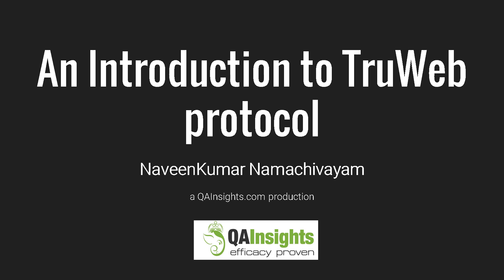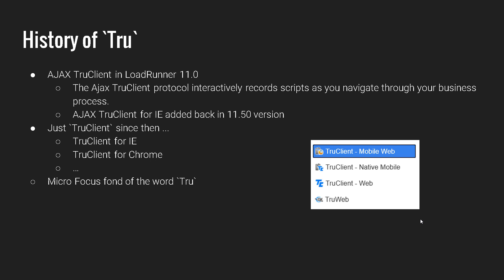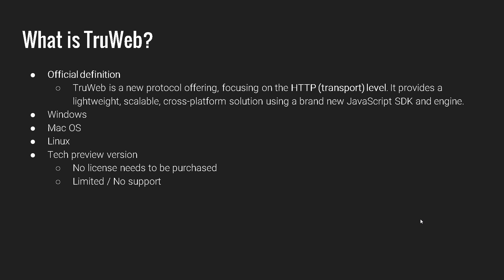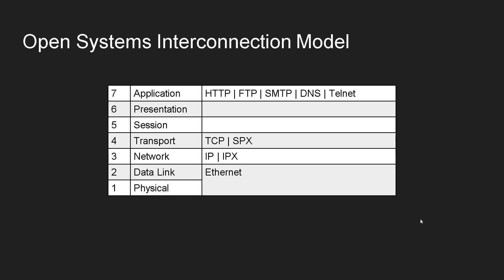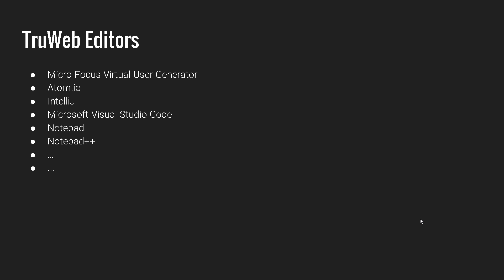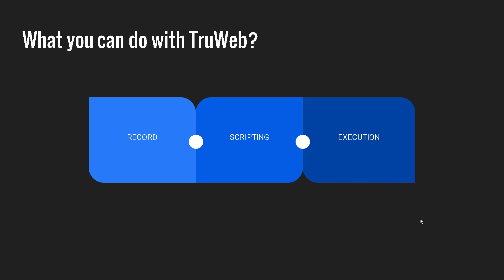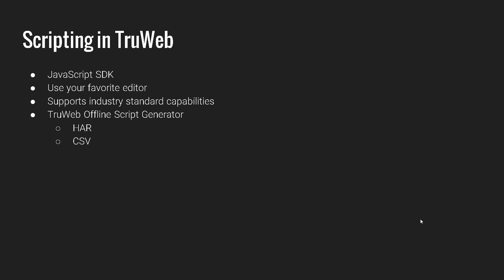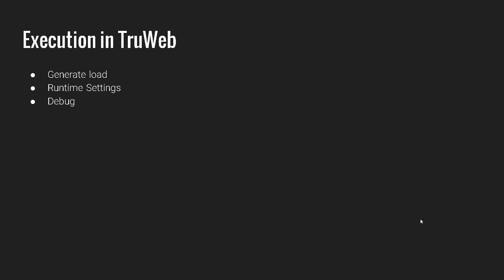03 An Introduction to TruWeb protocol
My first Udemy course entitled `Performance Testing using TruWeb` has been published.

Excited to release my new eBook - Earn Cash by Performance Testing.